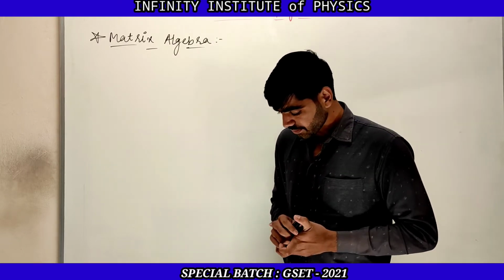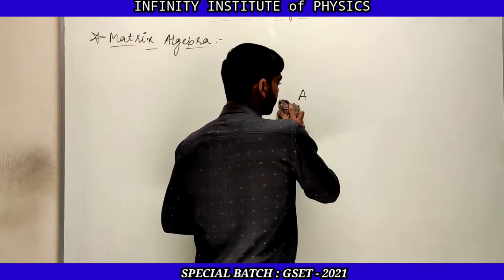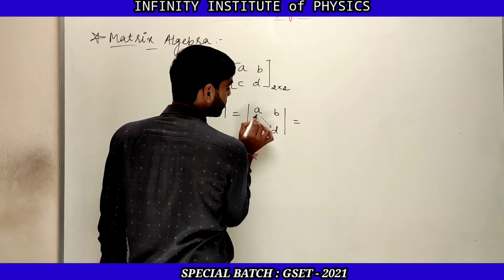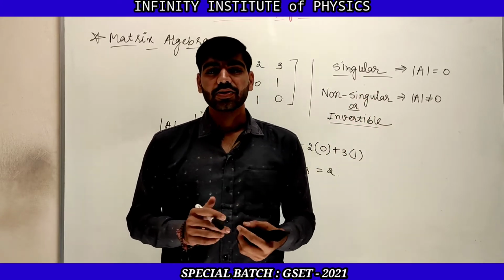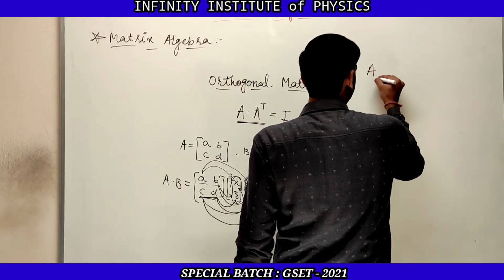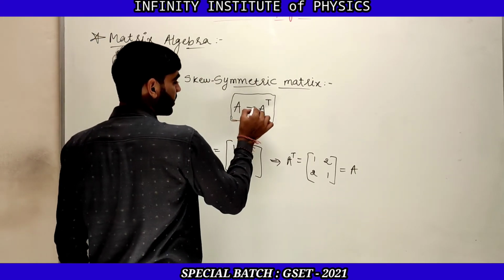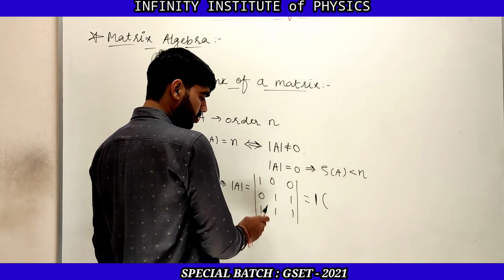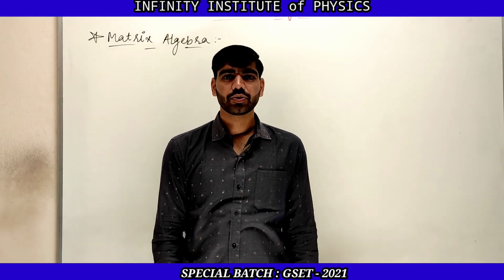Mathematical Physics Lec 18